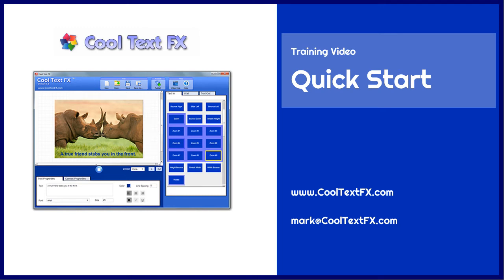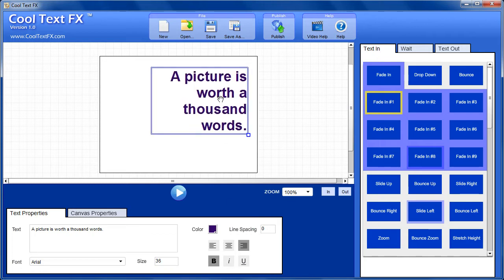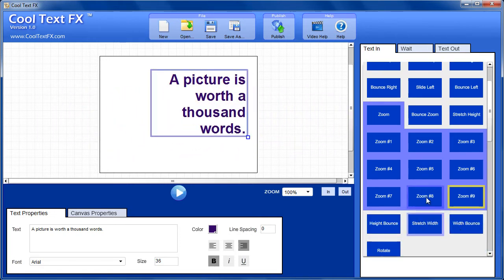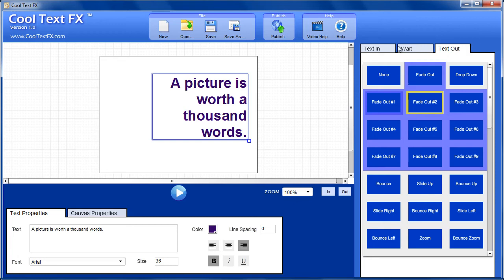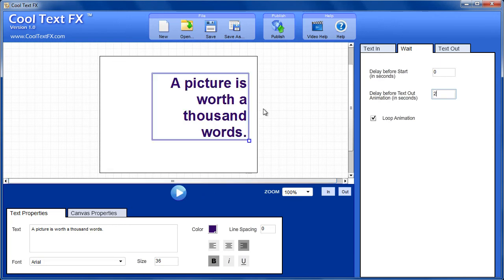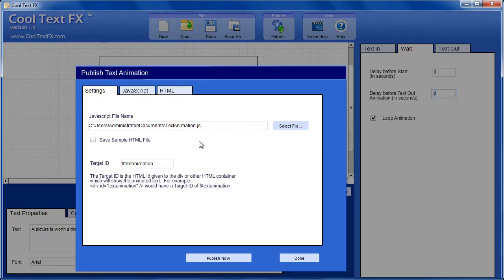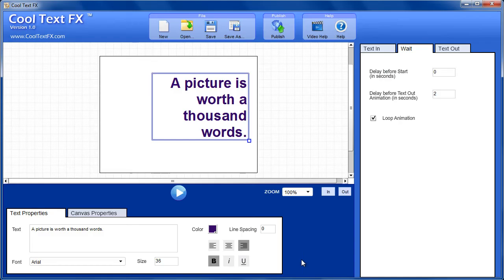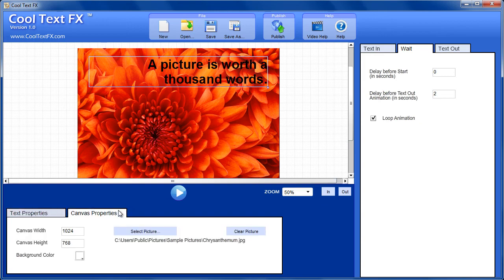Cool Text FX - Quick Start.mp4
Create great looking text effects for your website with Cool Text FX! This video shows you how to get started.